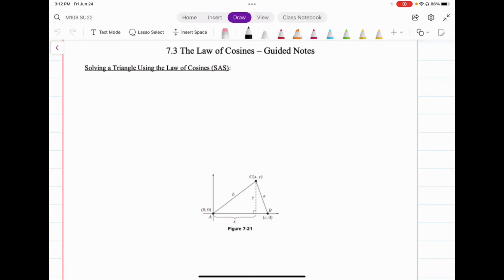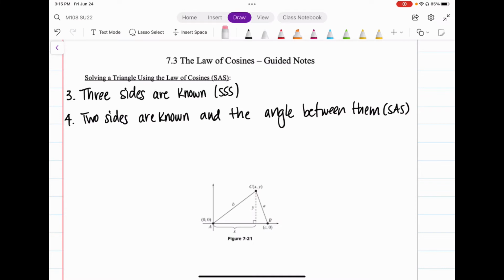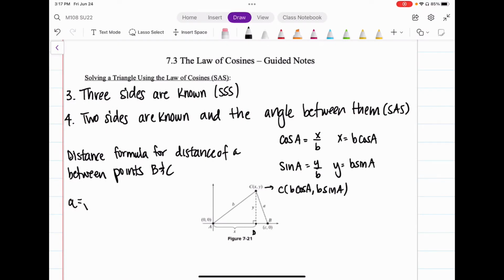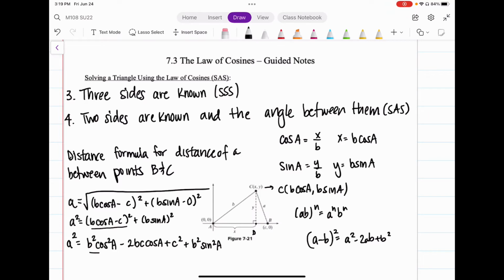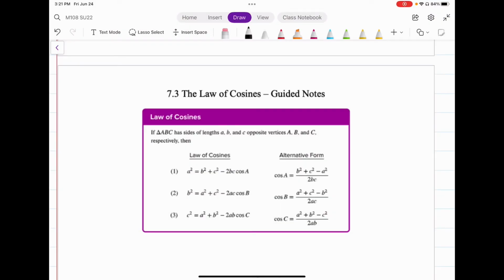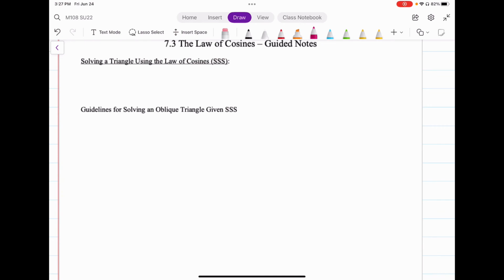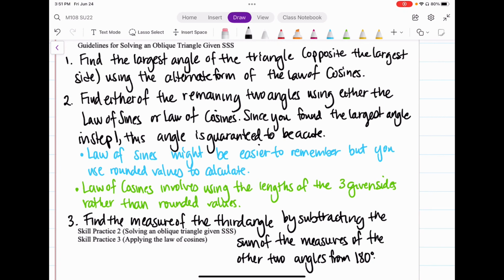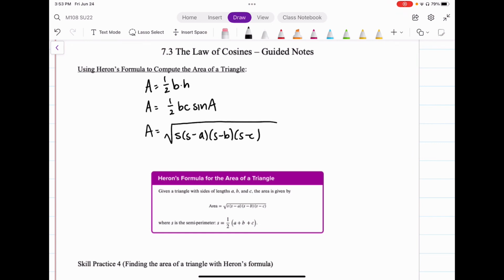7.3 The Law of Cosines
How to solve triangles using the Law of Cosines.